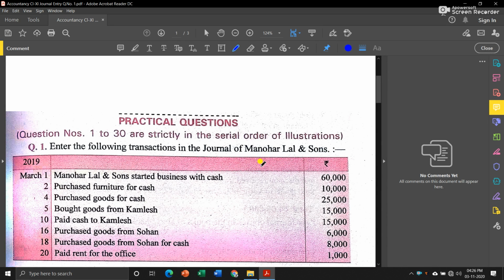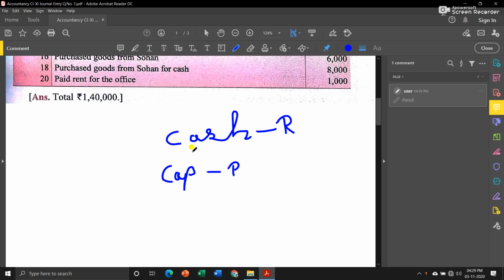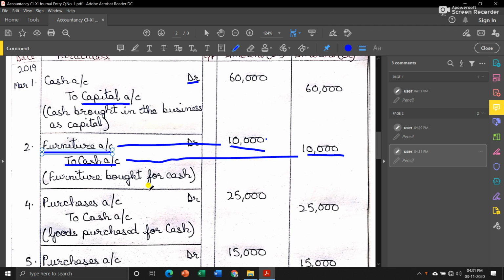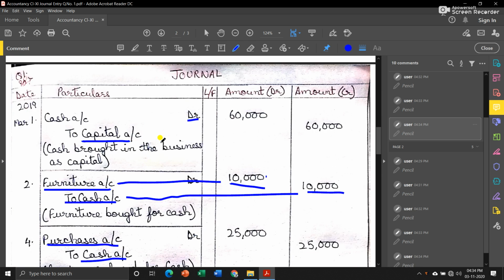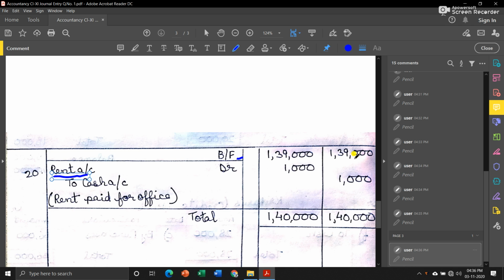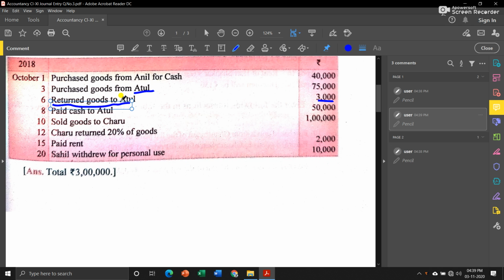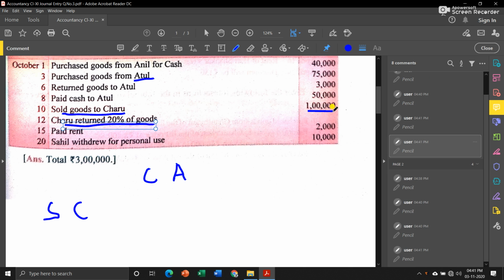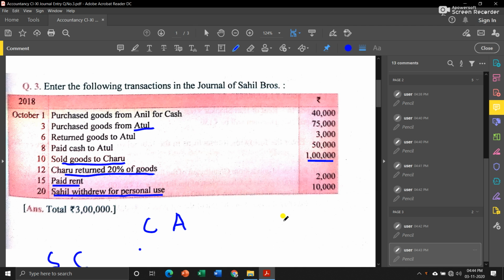Accountancy Cl-XI Journal Entry Practical Question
Journal Entries of Practical Question no. 1 & 3